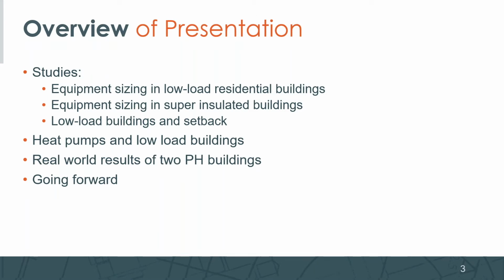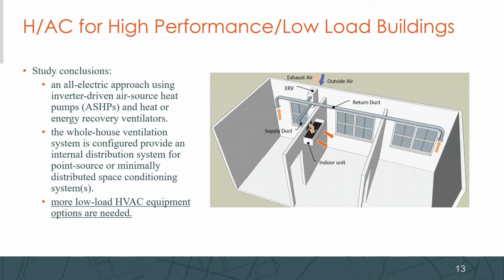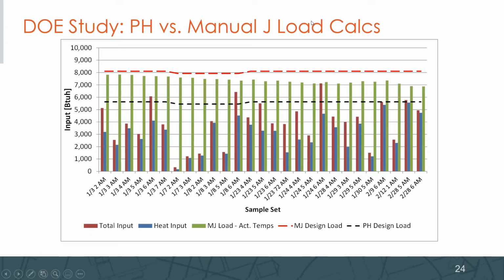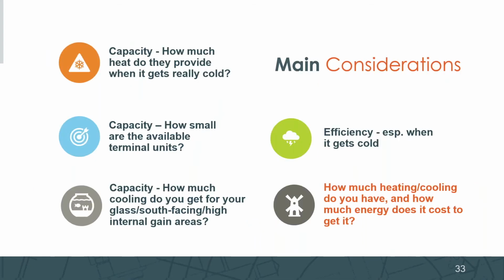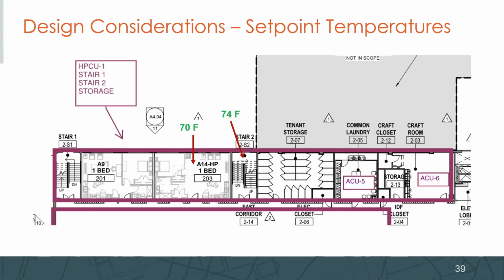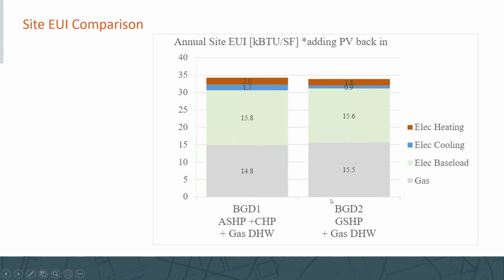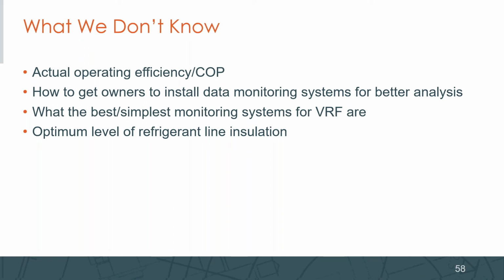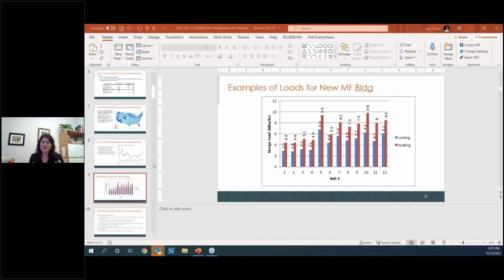Refrigerant Based Heating Systems: Matching Refrigerants to Loads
ASHRAE New York All Day Refrigeration Seminar Spring 2021
Lois Arena, Steven Winter Associates
5/13/21